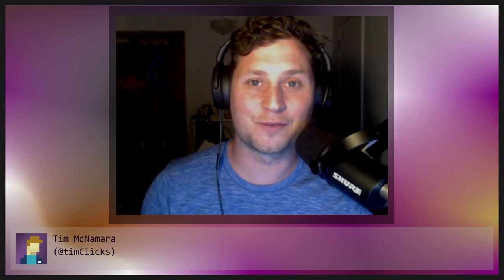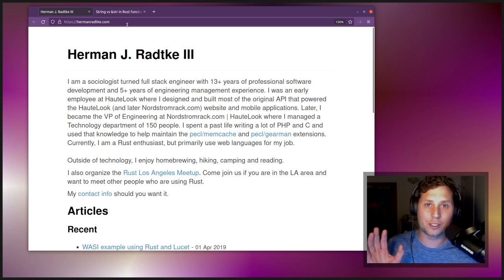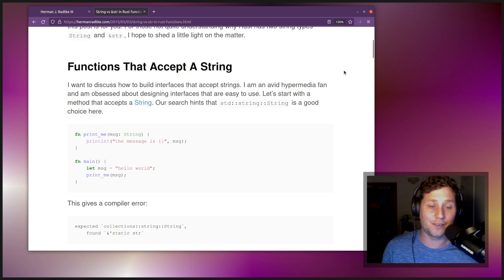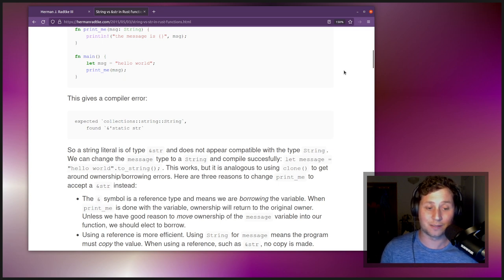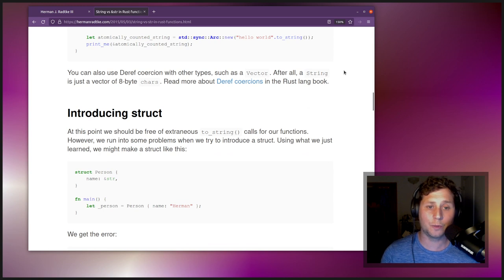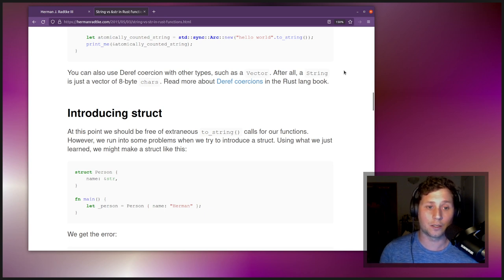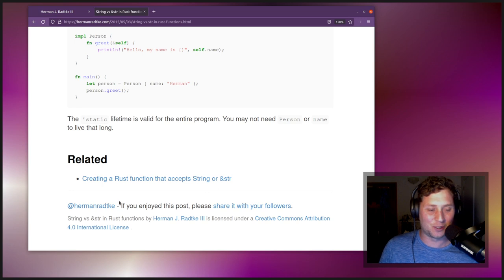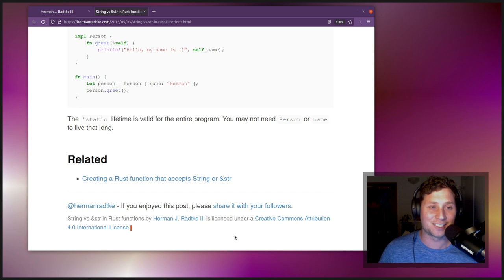String vs &str in Rust functions [Rust Reader series]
An audio edition of the "String vs &str in Rust functions" blog post written by Herman J. Radtke III.

Links

- For more info about lifetimes, I recommend taking some time to review Jon Gjengset's video, "Lifetime annotations"

- The format of this video is based on the concept of "Code Reading" recommended by Felienne Hermann